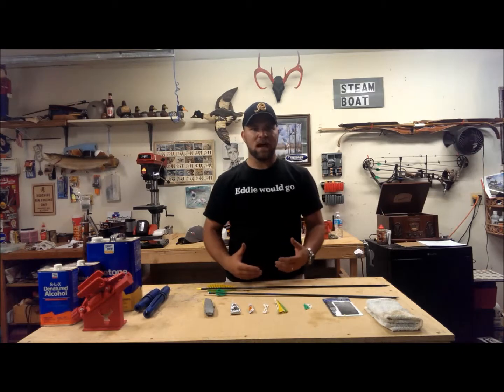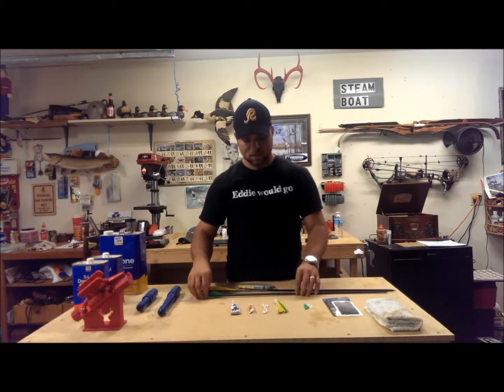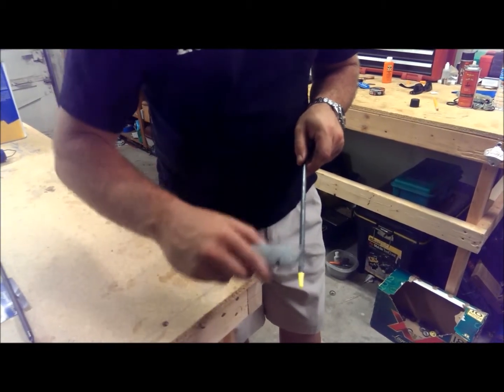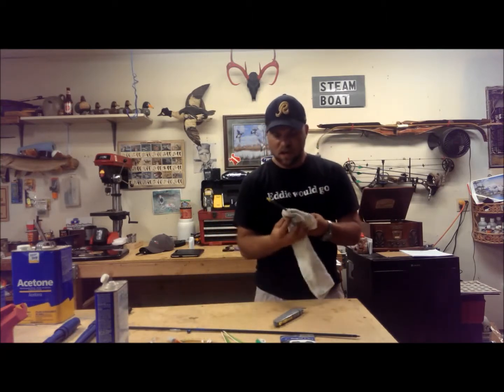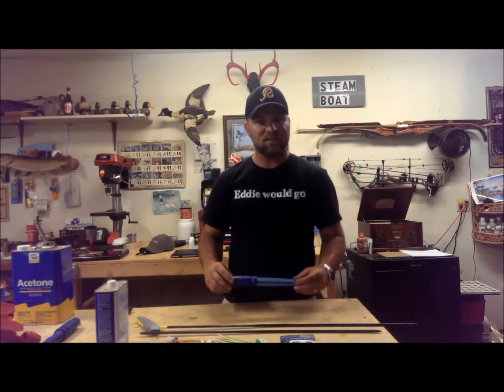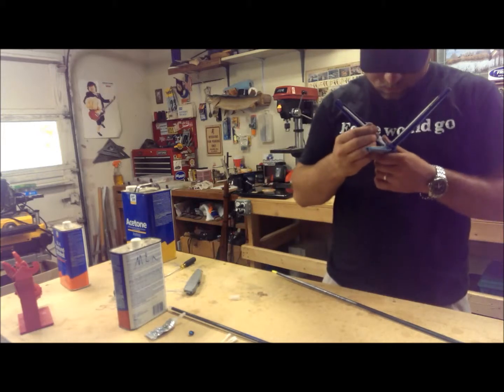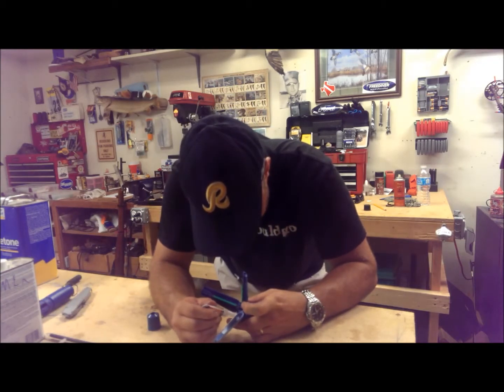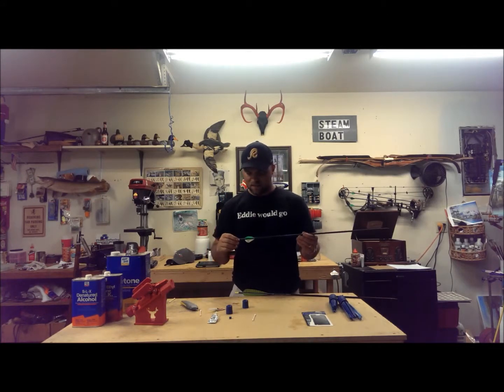refletching a arrow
A in depth look at refletching your arrows